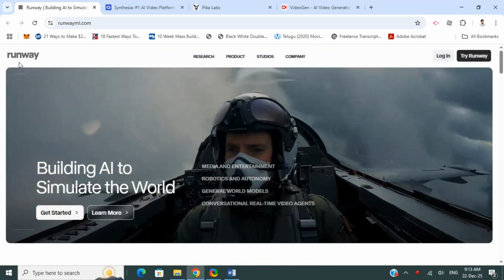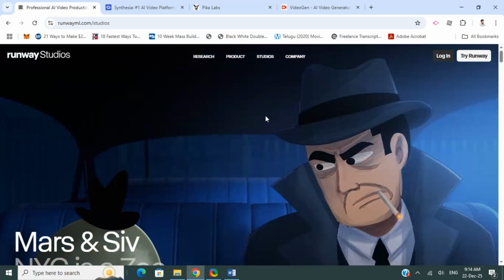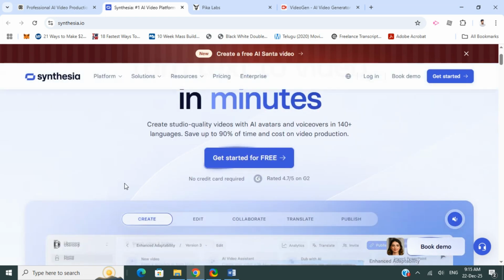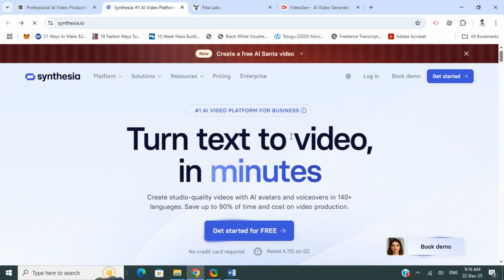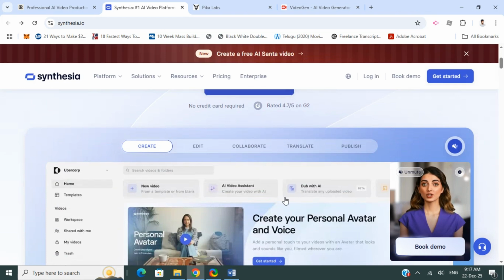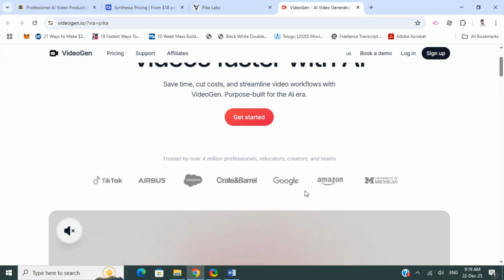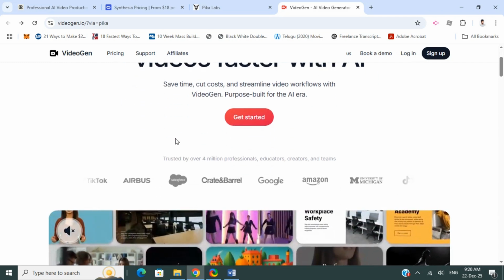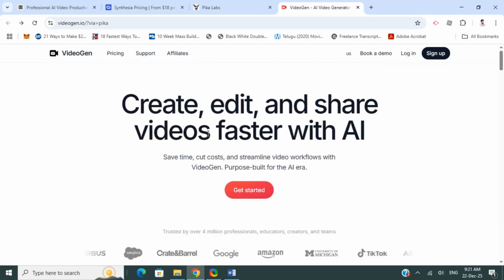Best AI Video Generator for Beginners – Free & Paid Options Compared (2026)